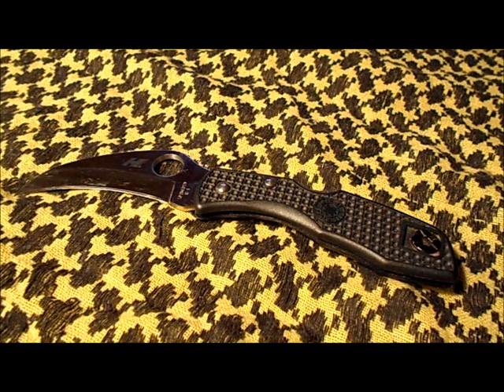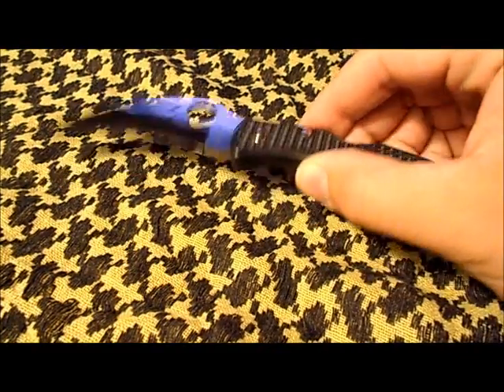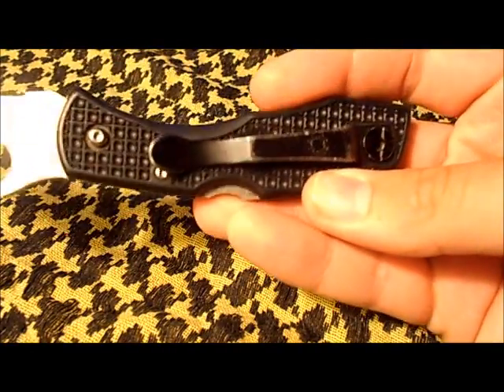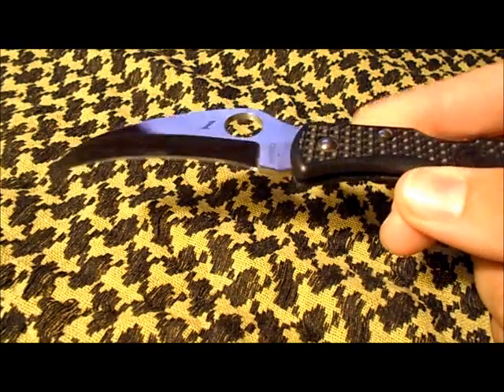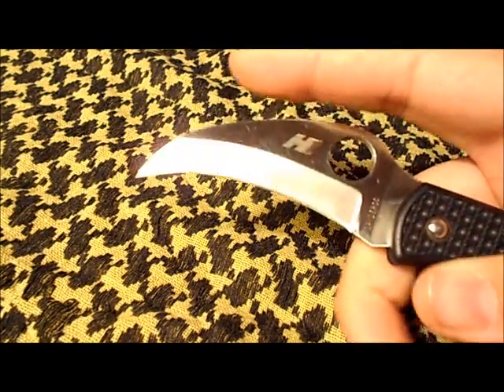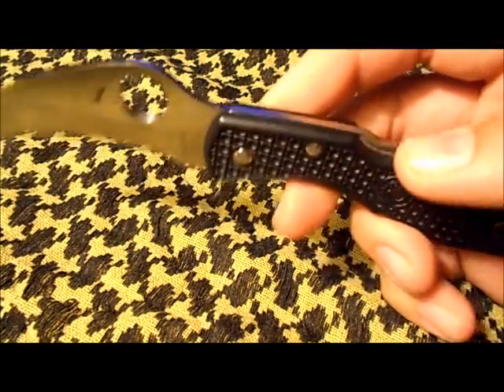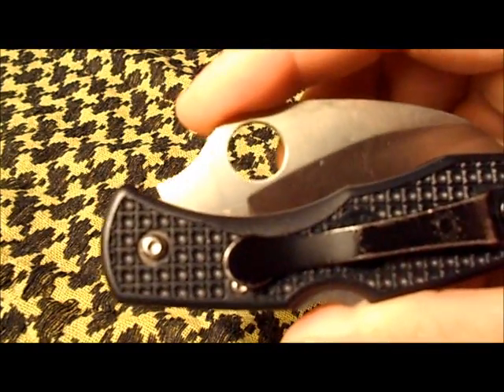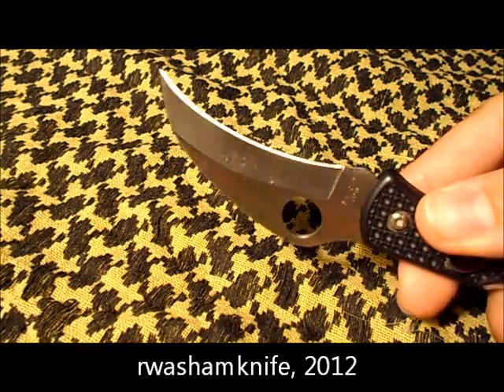Knife Review: Spyderco Tasman Salt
OVERALL 6.8"
BLADE 2.94"
EDGE 2.5"
CLOSED 4"
WEIGHT 2oz

Great Little Knife for EDC on the water or on land.